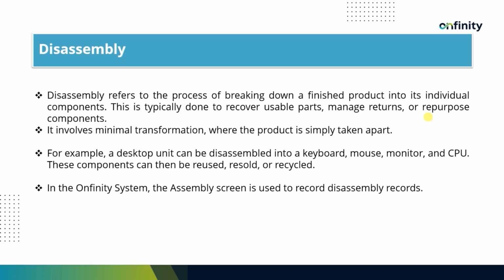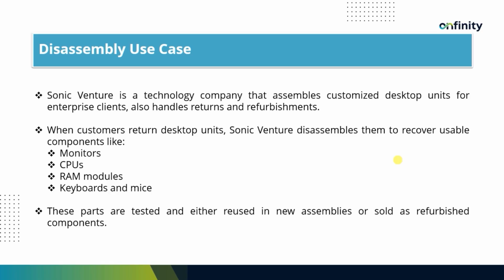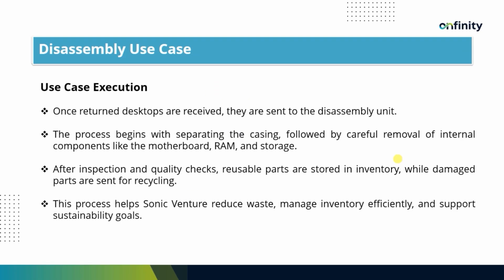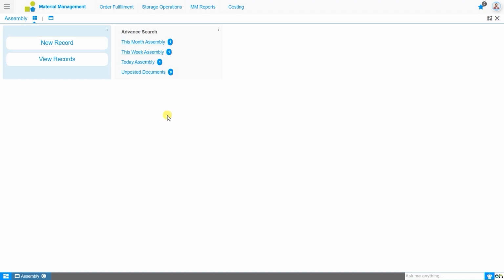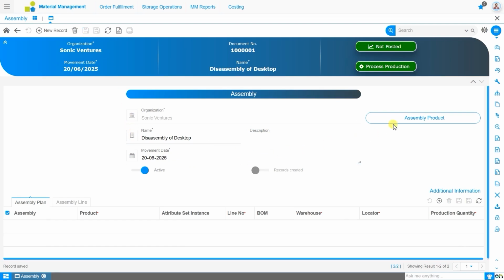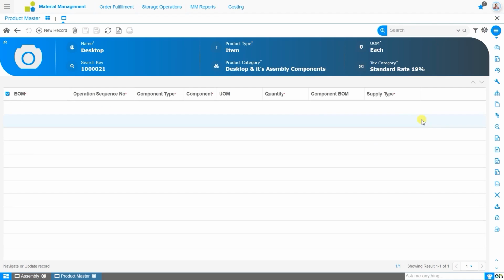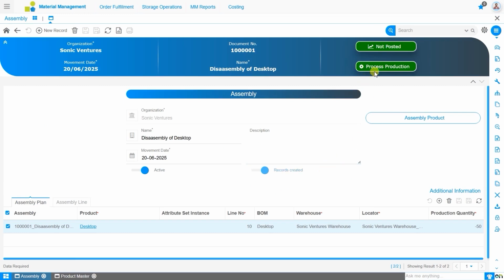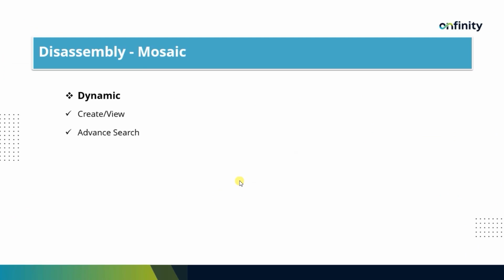09 Material Management | Disassembly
Learn how to manage the disassembly process in Onfinity ERP and optimize your inventory through product returns and refurbishment. This training walks you through the complete workflow of breaking down finished products into their component parts, recovering usable materials, and updating stock levels automatically.

In this video, you'll discover how the disassembly process works within Onfinity's material management module. Whether you handle product returns, manage refurbished components, or need to recover value from returned goods, this process helps you reduce waste, maintain accurate inventory records, and support sustainability goals. The system uses the assembly screen to handle both assembly and disassembly transactions, making it simple to track component separation and cost allocation.

Manufacturing and operations teams processing product returns
Inventory managers handling component recovery and stock updates
Supply chain professionals managing refurbishment workflows
Finance teams tracking cost allocation in disassembly transactions
ERP administrators setting up bill of materials and warehouse configurations

USE CASES

Disassembling returned desktop units into monitors, CPUs, keyboards, and mice
Processing component returns for testing and reuse in new assemblies
Managing inventory adjustments when finished goods are separated into parts
Tracking costs and allocations during the refurbishment process
Supporting circular economy initiatives through controlled product breakdown

How to set up prerequisites including warehouses, locators, and bills of materials
Creating and processing disassembly records on the assembly screen
Using negative quantities to correctly identify disassembly transactions
Verifying component availability and stock allocation
Completing the process and posting entries to the general ledger
Understanding cost updates based on current product valuations

RESOURCES

TIMESTAMPS

00:00 Introduction and session agenda
02:15 Understanding the disassembly concept
05:40 Prerequisites and system configurations
08:20 Sonic Venture use case walkthrough
11:45 Disassembly process flow overview
14:30 Creating a new disassembly record
17:50 Selecting products and entering quantities
21:30 Processing production and component insertion
25:15 Verifying costs and completing the transaction
28:00 Posting the record to the general ledger